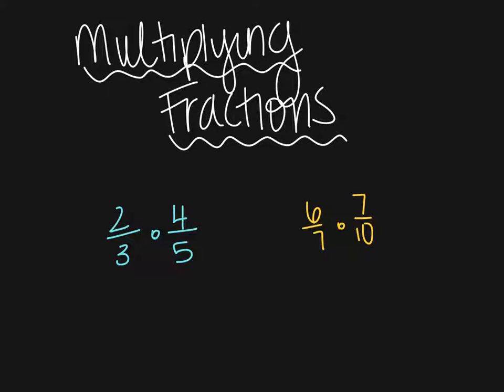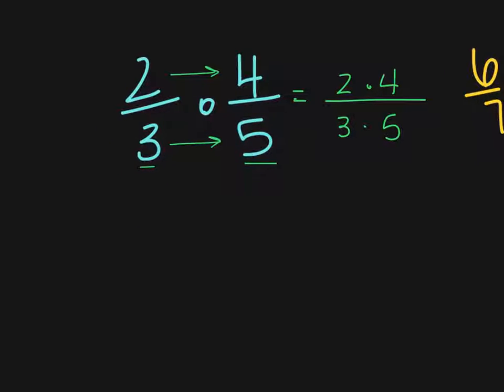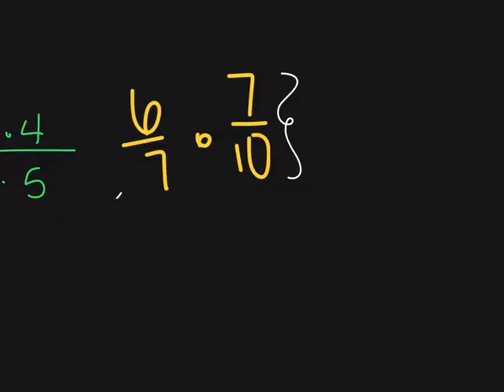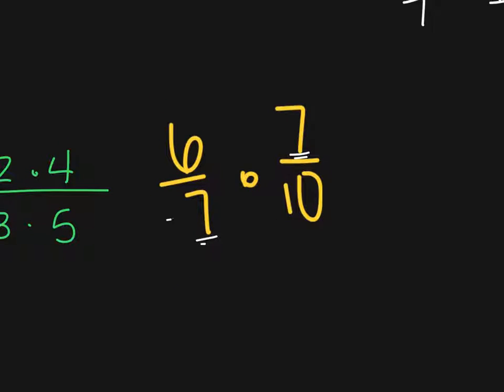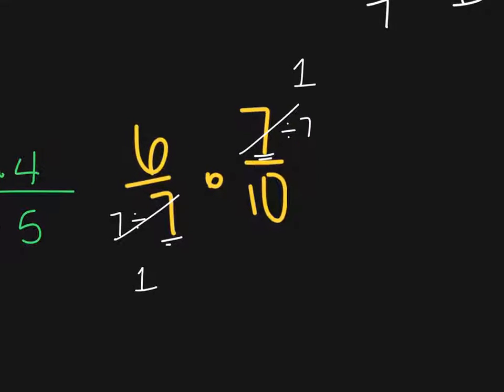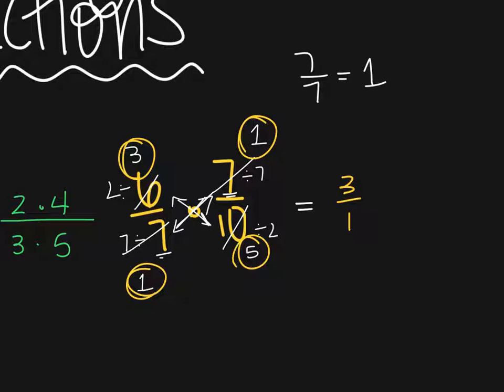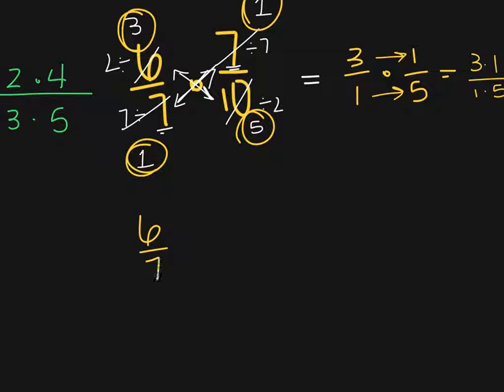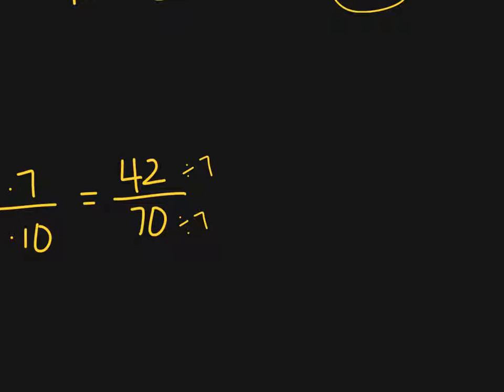Multiplying Fractions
Here is how to multiply fractions. There are two ways! Pick what works best!